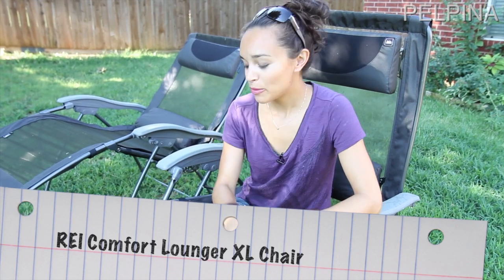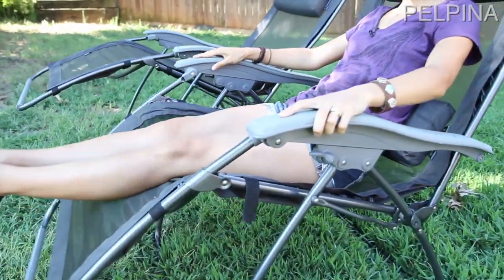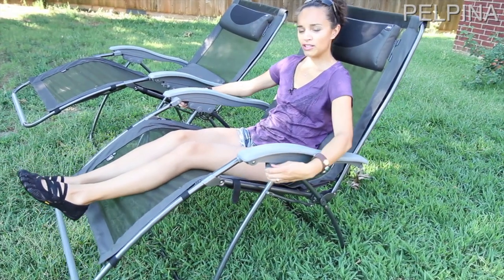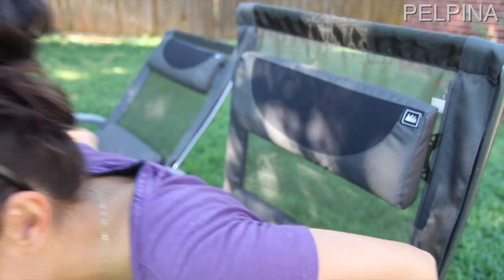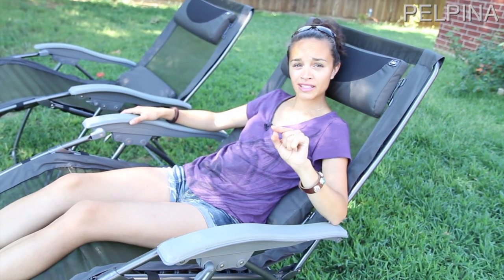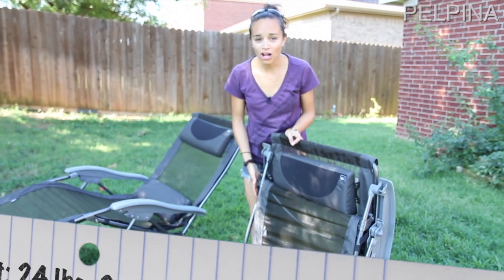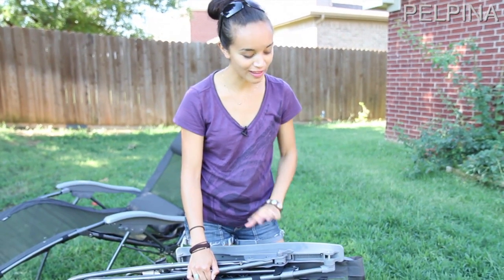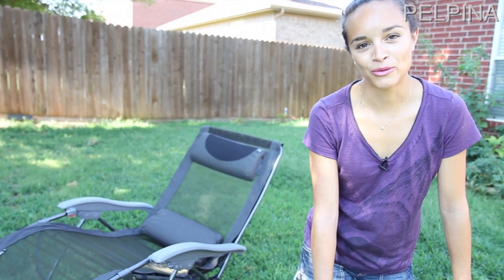Camping chair: REI comfort lounger XL - review!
A video review of the REI Comfort Lounger XL chairs - we took these on a 5000 mile road trip across the United States, and absolutely loved the chairs. They kept us comfortable and sane :) Here's an in-depth review of the chairs. Let me know if you have any questions! I'll be happy to answer.